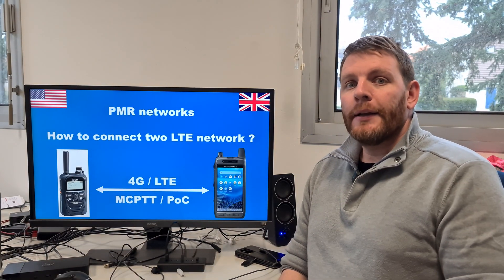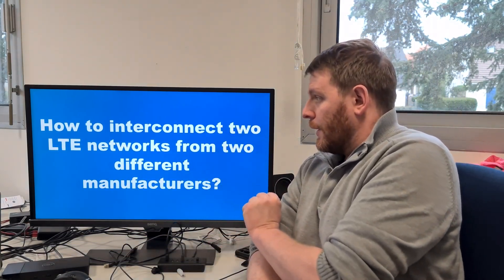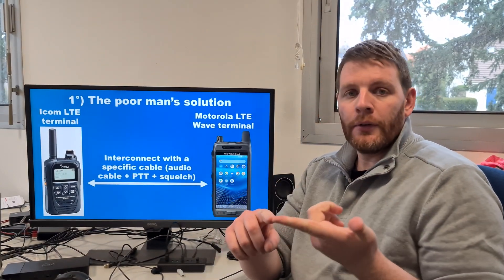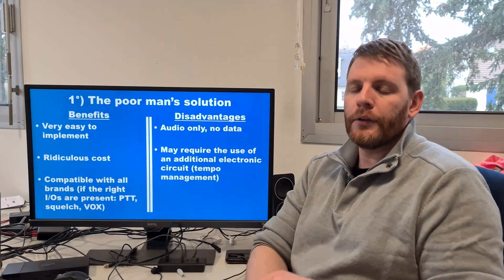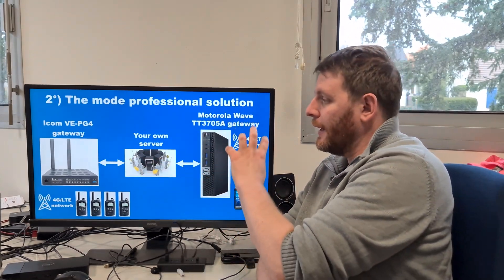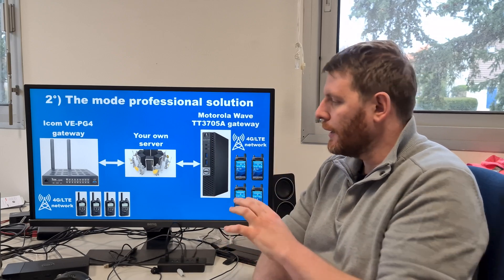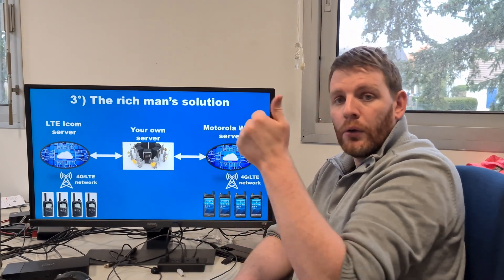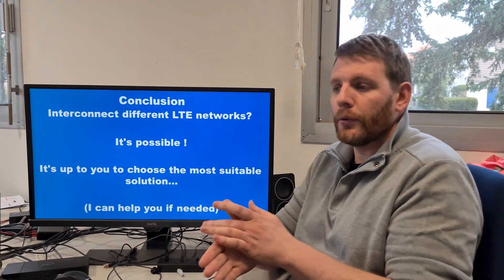🇺🇸 🇬🇧 4G/LTE PMR networks - How to interconnect two different LTE MCPTT networks?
How to interconnect 2 4G/LTE networks from 2 different manufacturers?
Natively this is not possible because each manufacturer uses its own infrastructure, however it is possible to use subterfuge to force the interconnection.
In this video I offer you 3 solutions ranging from the simplest to the most complex to allow you to communicate different LTE terminals of different brands with each other.

Video content:
- 00:00 Introduction
- 02:52 Customer issue: How to interconnect two LTE networks from two different manufacturers?
- 04:00 Solution #1: The poor man's solution - Interconnect 2 terminals with each other via a specific audio cable
- 07:18 Solution #2: The professional solution - Use the IP gateways offered by the manufacturers
- 11:45 Solution #3: The rich man's solution - Connect directly to manufacturers' servers via their APIs
- 15:55 Conclusion
- 16:11 Partnership proposal with manufacturers (Motorola, Hytera, Kenwood, Icom, Airbus, Zello, Instavox...)
- 17:30 The final word